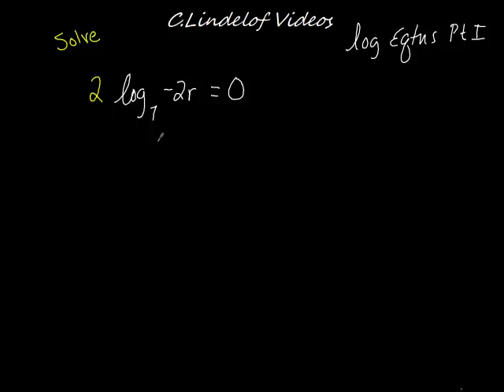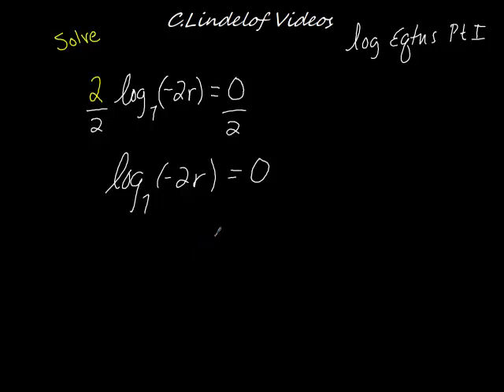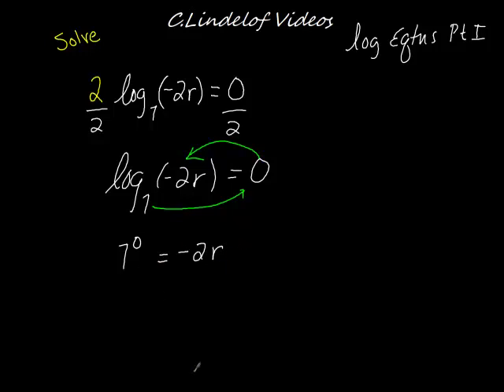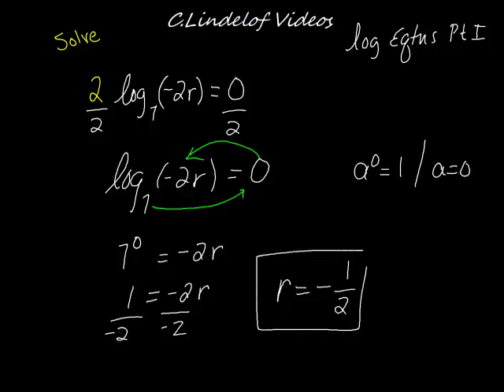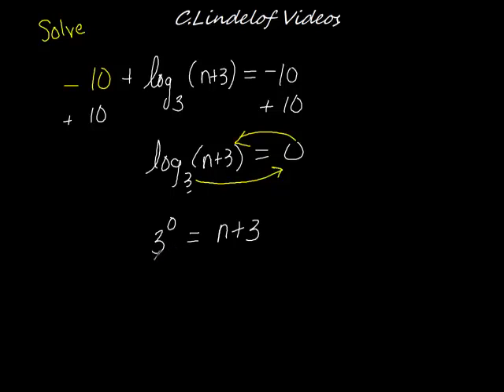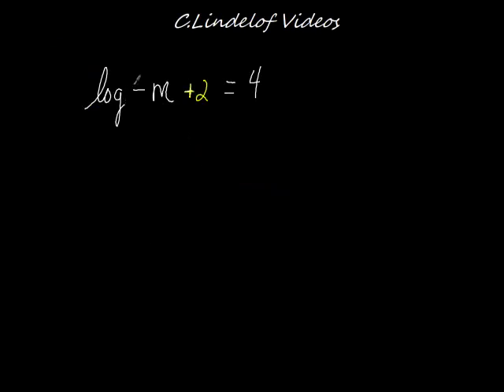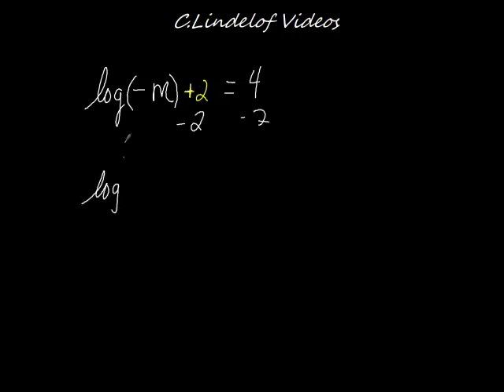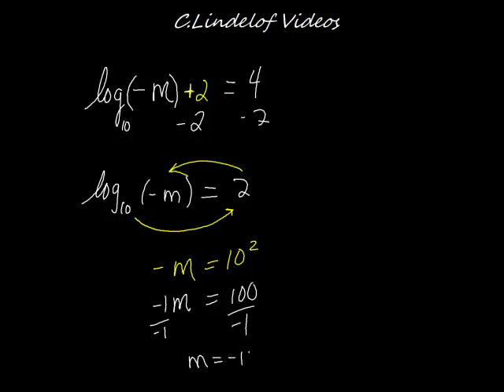Solve Logarithmic Functions PI